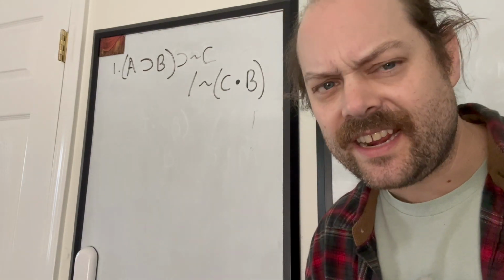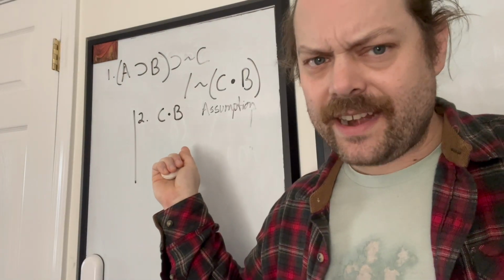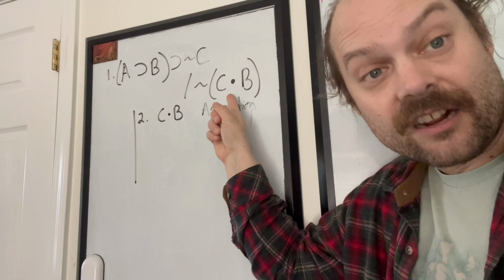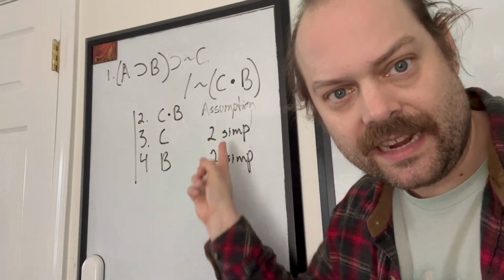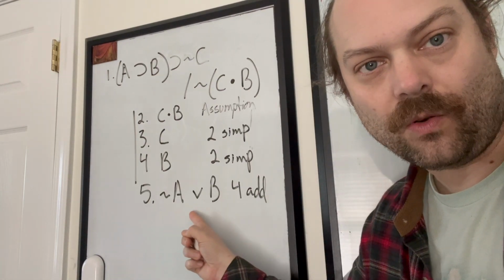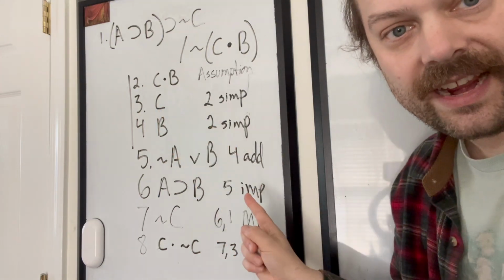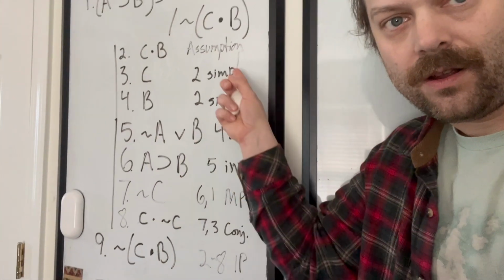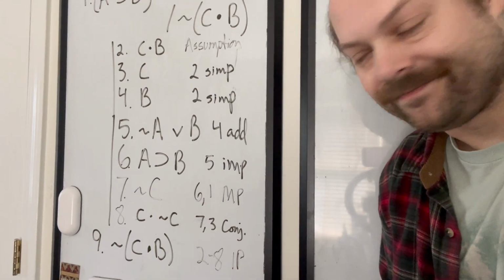Indirect Proof : Reductio Ad Absurdum Demonstration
Propositional Logic: Indirect Proof example